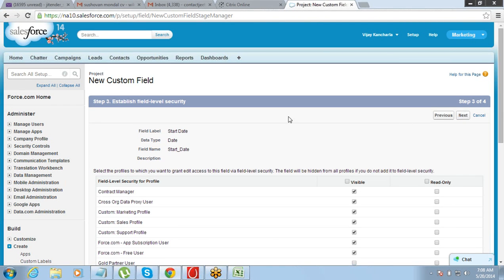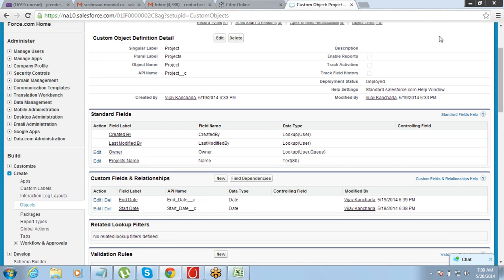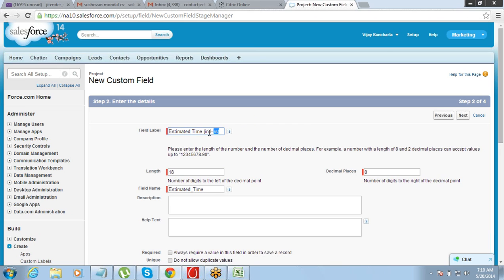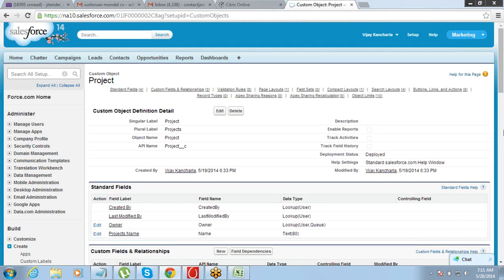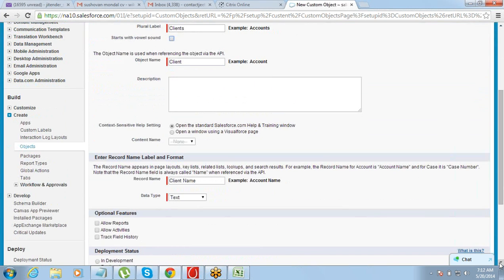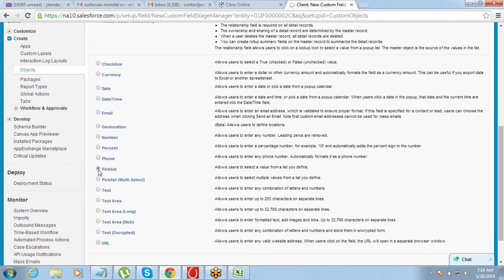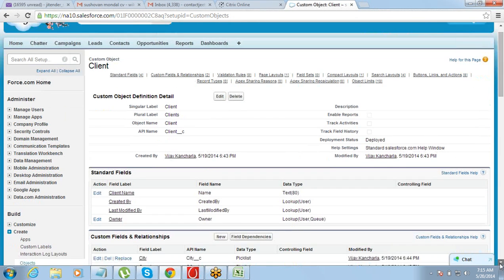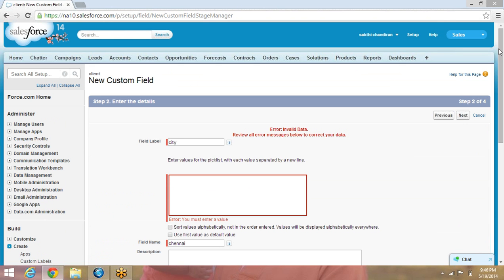Salesforce Creating Fields By Wikitrainings